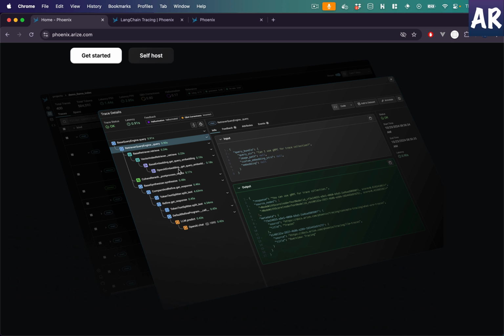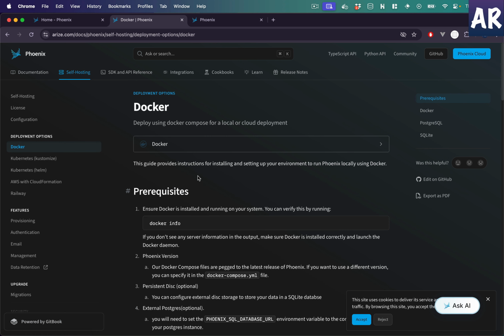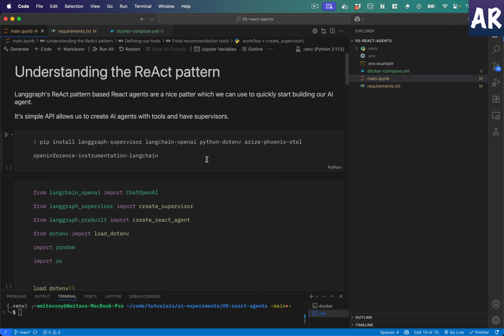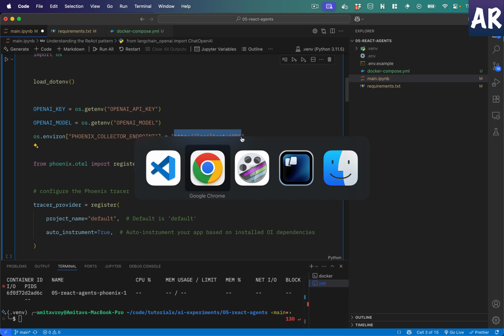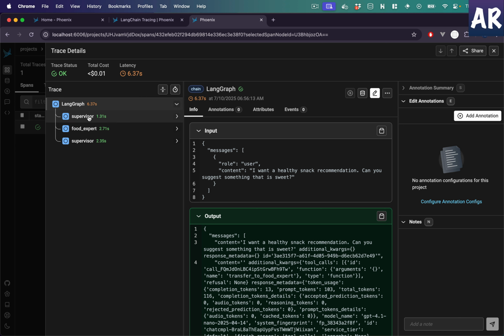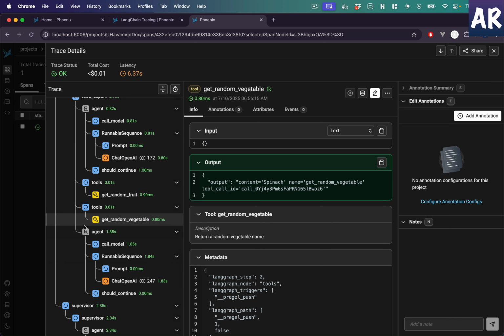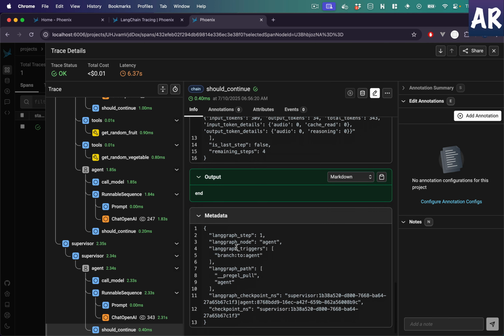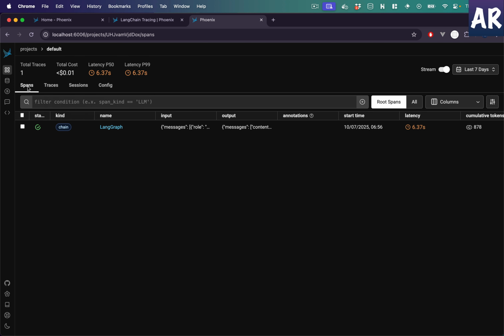Tracinging data when building Agentic solutions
Understanding the flow of the data in an Agentic solution is very important.

So, in this video we will see how we can use Phoenix to get a clear picture of the entire flow, how the Agents hand off between each other, what is the input and what is the output.

In this entire way, we will get complete clarity of how data is flowing, what each agents output is. And this is absolutely important for any Agentic solution to work properly.